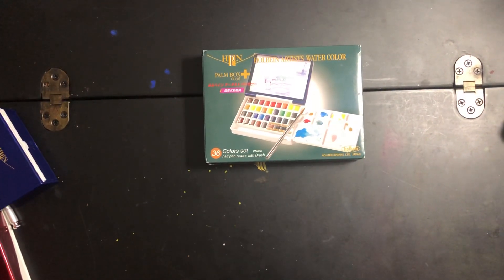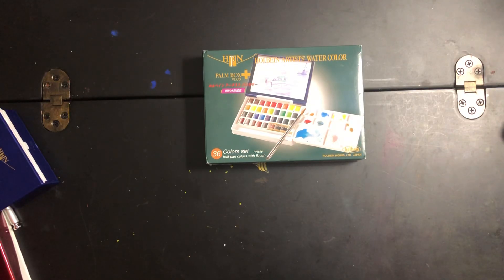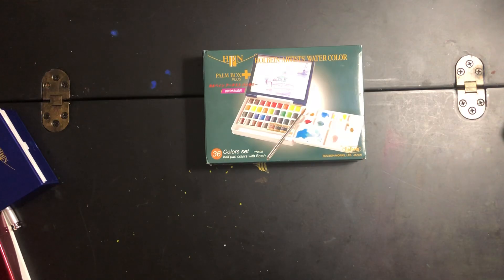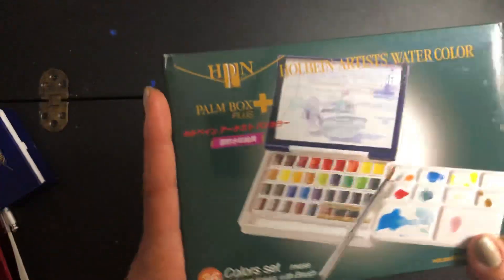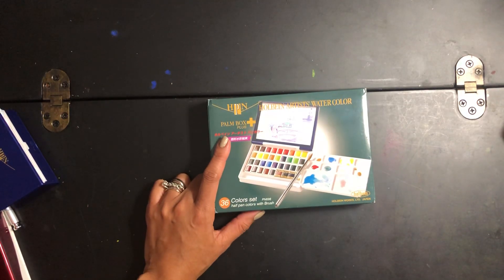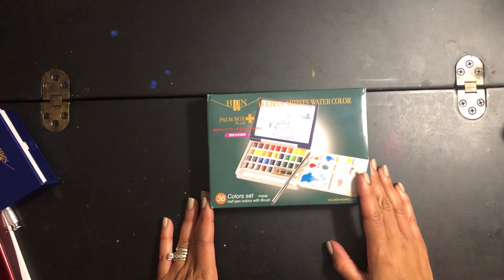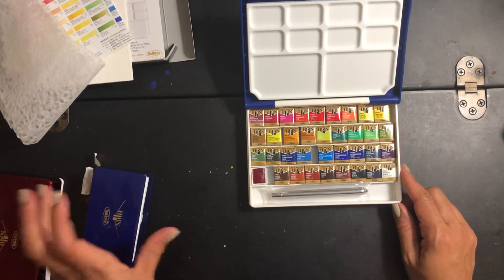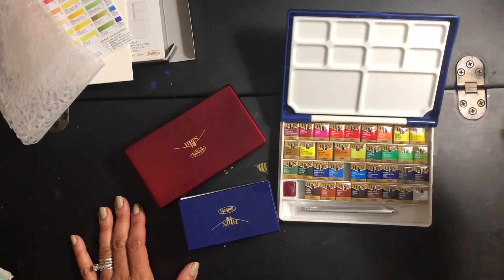Holbein Palm Box plus 36 watercolors -unboxing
Amazing watercolor palette by Holbein.